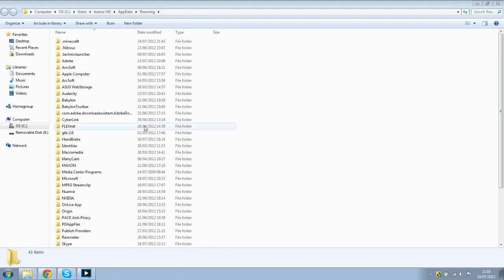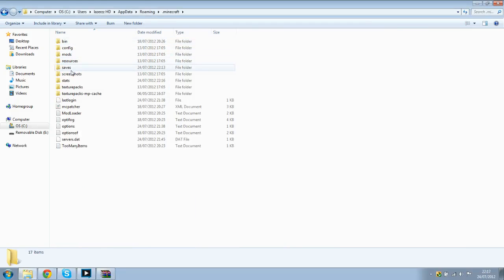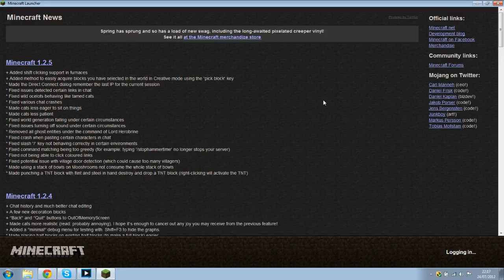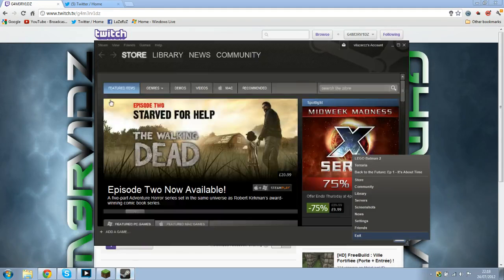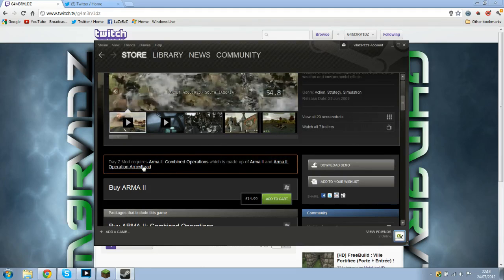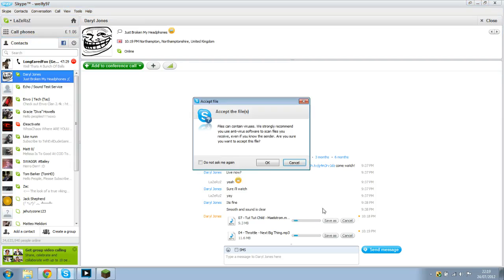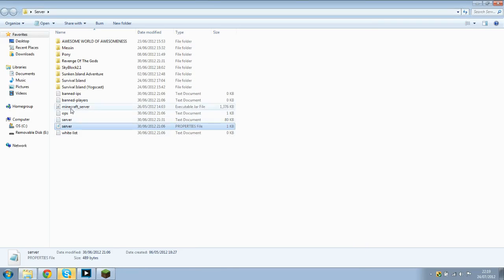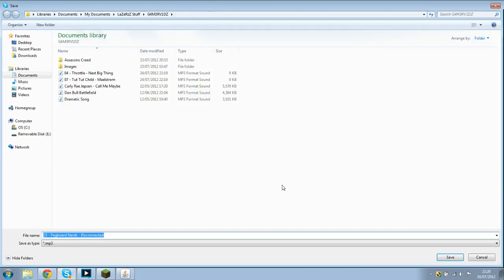Minecraft Live Stream! - 4 / 4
Hey Viewers and here we are with the live stream which is no longer live

Please Like and Favorite the video if you enjoyed